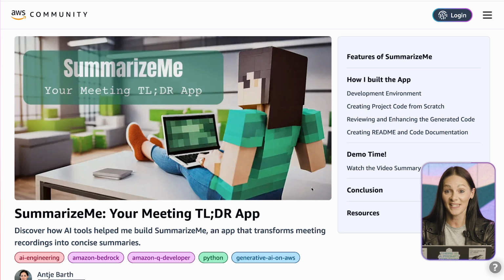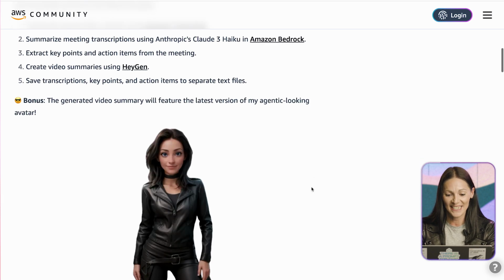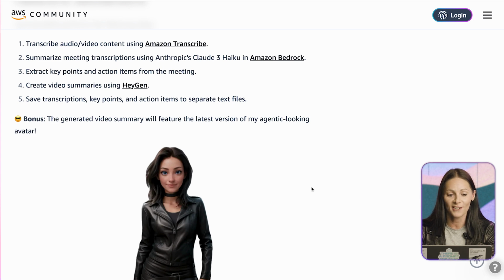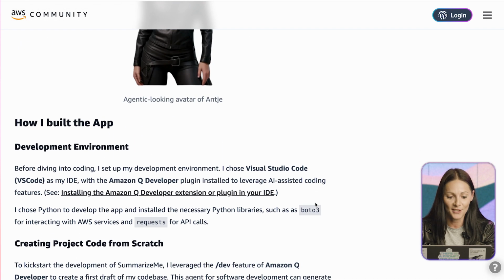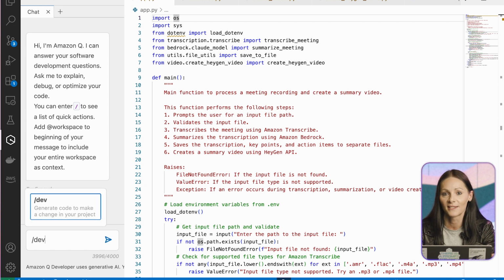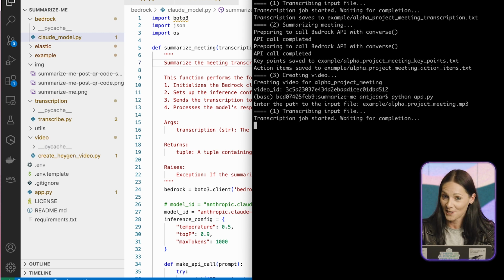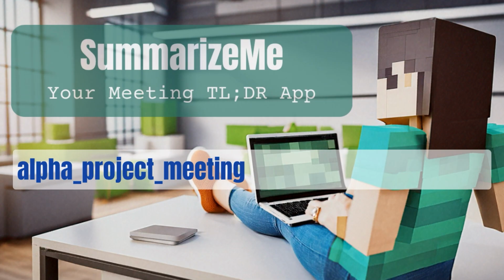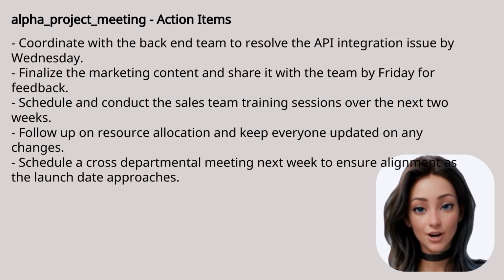How I Created an App to Summarize Meeting Outcomes in VS Code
Discover how to automate meeting summaries with AI! In this video, Antje Barth show you how she built SummarizeMe, an AI-powered meeting summarization app that not only transcribes and summarizes meetings but also generates engaging video recaps featuring a digital avatar. Discover how AI reasoning and developer tools are transforming app development!

Follow Antje!